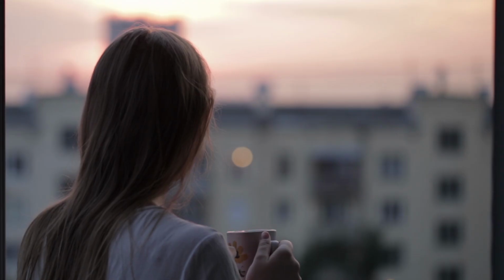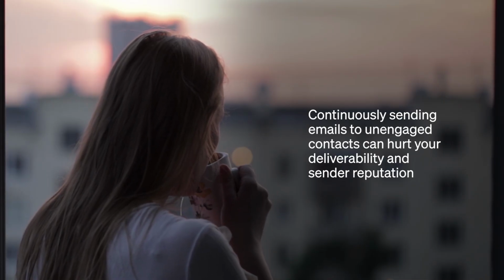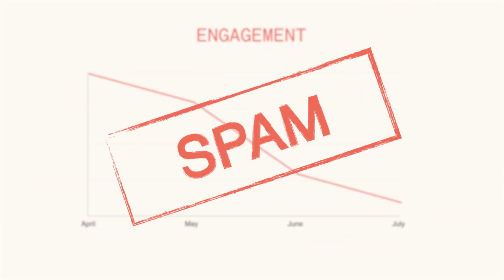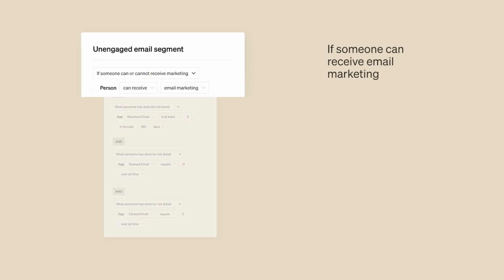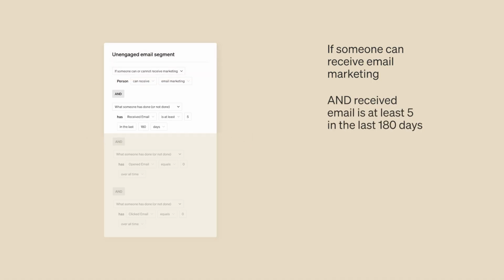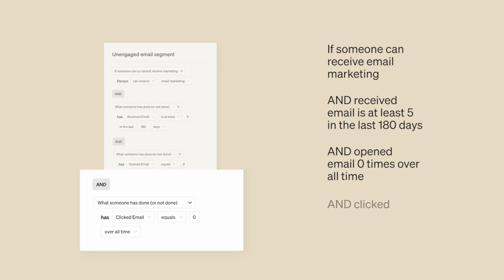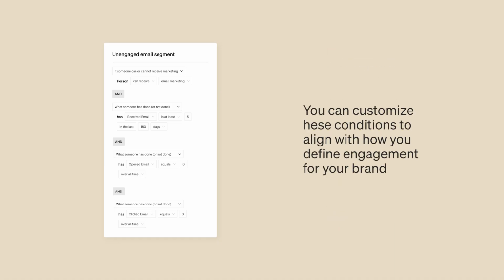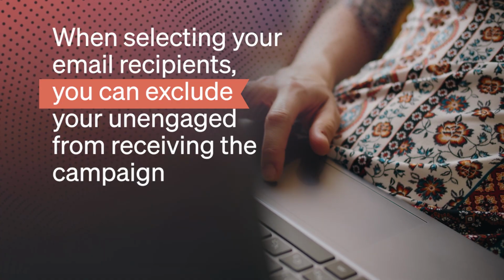How to Clean Your Email List and Protect Your Deliverability | Klaviyo Academy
Maximize your email marketing ROI by learning list cleaning strategies to keep your email list engaged and protect your deliverability. In this video, we explain what list cleaning is, why it matters, and how to properly clean your list to focus on contacts that truly engage with your content.

This video covers:
- What list cleaning is and why it matters
- How sending to unengaged contacts affects deliverability
- Specific instances where you might still send to unengaged contacts
- How to clean your list effectively
- The difference between list cleaning and active profile management

💡 Key Takeaways
1. Keep your email list engaged and reduce unresponsive contacts
2. Protect your sender reputation and inbox placement
4. Understand when it’s okay to include unengaged contacts in campaigns
5. Differentiate list cleaning from active profile management

⏱ Timestamps
0:00 – Introduction: Why list cleaning matters
0:13 – What is list cleaning?
1:09 – How unengaged contacts affect deliverability
1:40 – When to still send to unengaged contacts
2:10 – How to clean your list
3:00 – List cleaning vs active profile management
3:38 – Conclusion

FOLLOW KLAVIYO